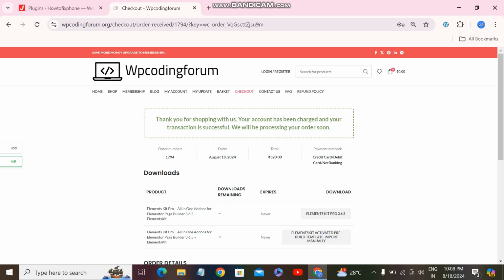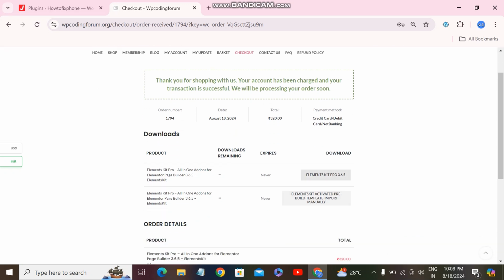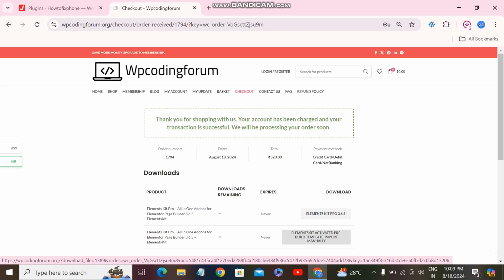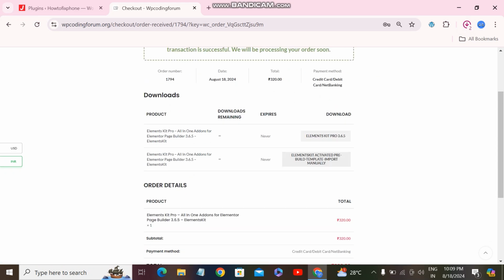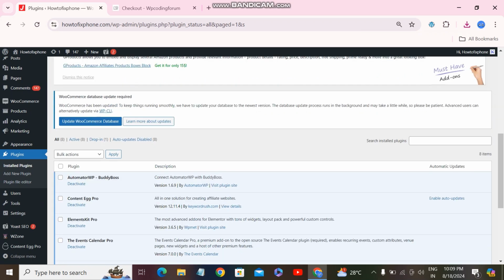Elements Kit Pro Add-on plugin Download with Lifetime Update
~ Download files are scanned verified through various tools like VirusTotal, McAfee and SiteLock like tools.
~ We never Sell Crack or Nulled products
~ 100% Free From Virus and Malicious Scripts.
~ 100% Original and Genuine Product.
~ 24*7 Customer Support.
~ Lifetime Update Available.

elements kit pro download,
elements kit pro nulled